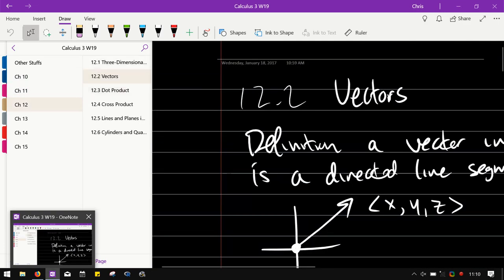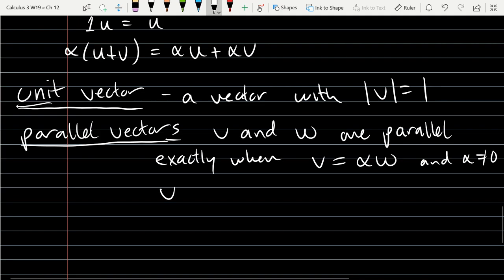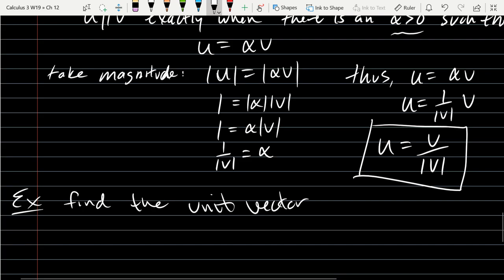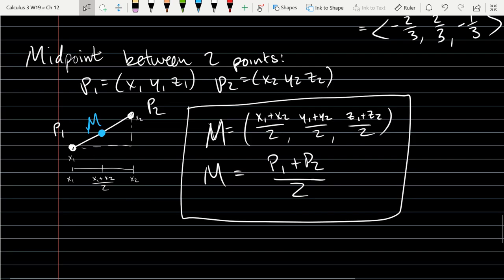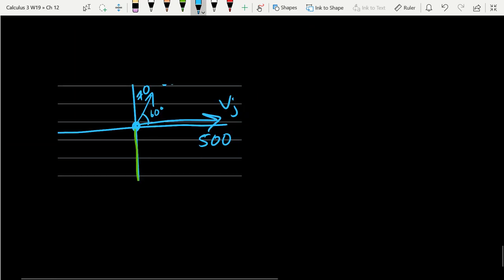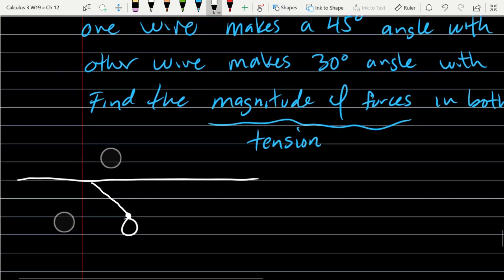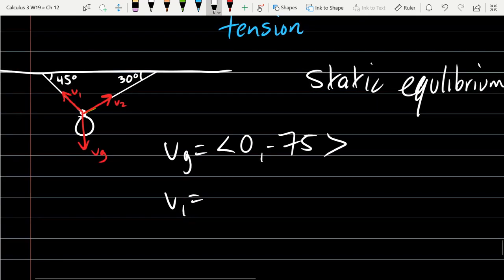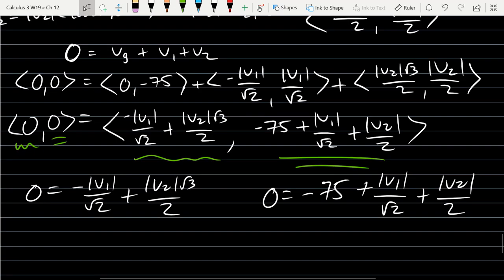Calculus 3 lecture 2019 01 18